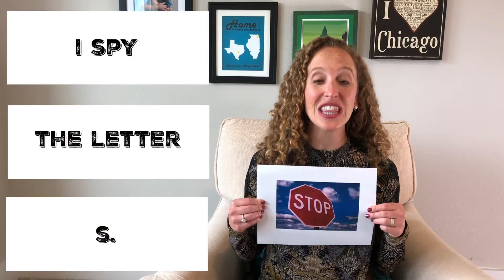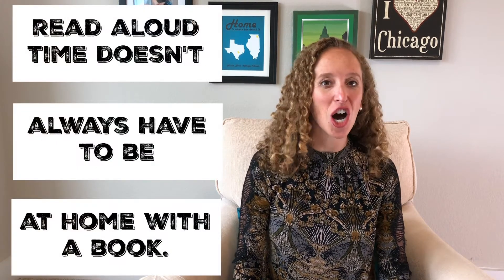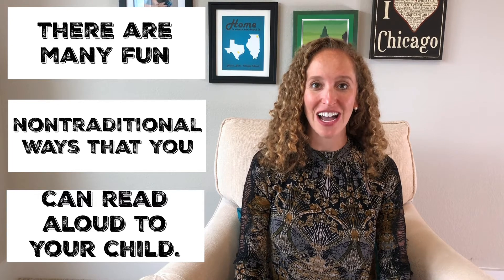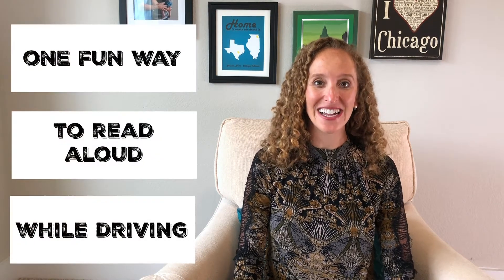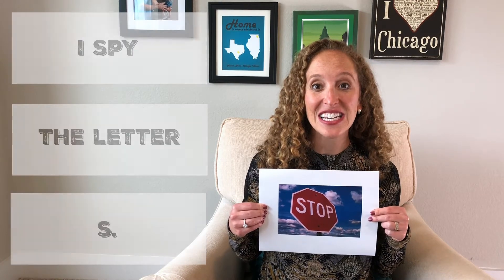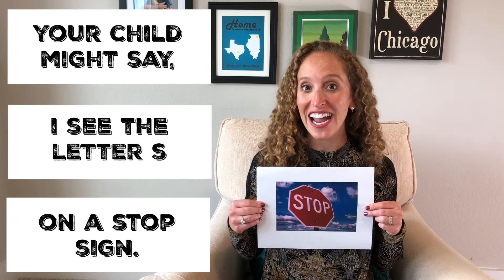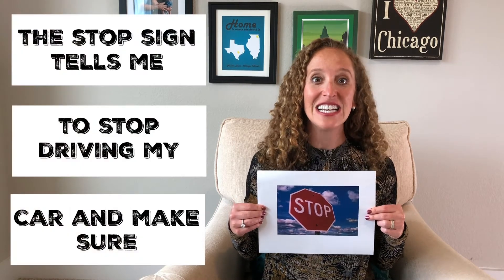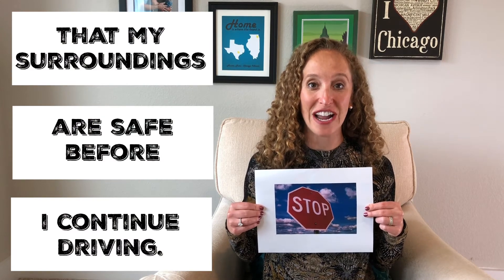Quick Tip on Environmental Print | Episode 040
In Reading Boots Episode 040, you will learn that your daily read aloud time doesn’t have to be limited to reading a book to your child at home. You will learn that there are many other nontraditional ways to read aloud to your child. One fun place to read aloud is in the car. Read your child street signs, road signs, license plates, and billboards. This is environmental print, the print that is found in our environment. When you point out and read these signs to your child, you are showing them that the print has meaning and is all around us.

Engage your child in a fun game of I Spy. You can say, “I spy the letter S on a sign out the car window.” Your child will have fun looking out the window at words on buildings and signs to find the letter S! Have fun playing I Spy with any environmental print your child can see from the car!

Add your comments or your questions below. I love to hear what you have to say.